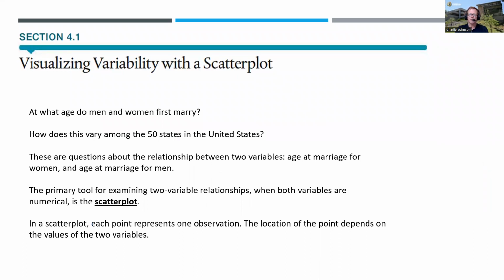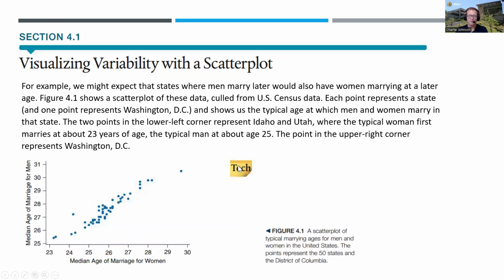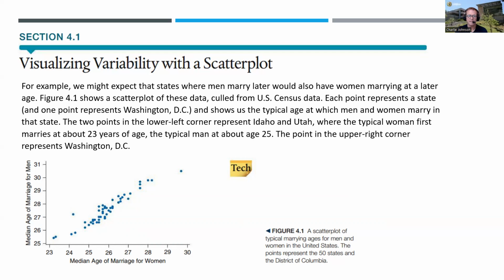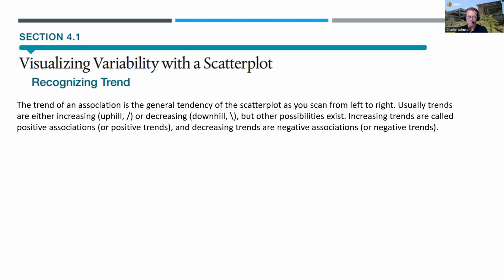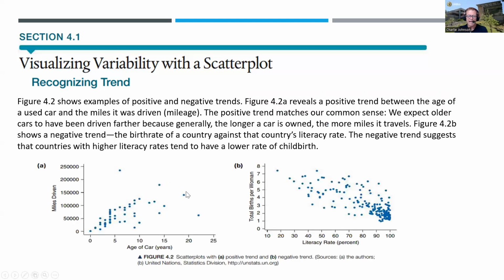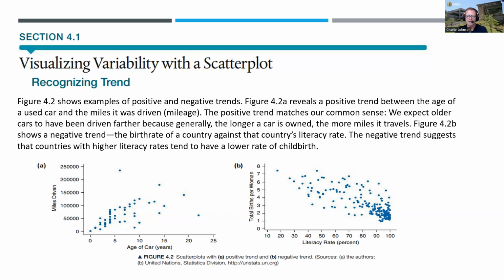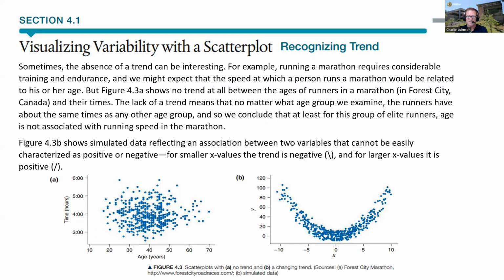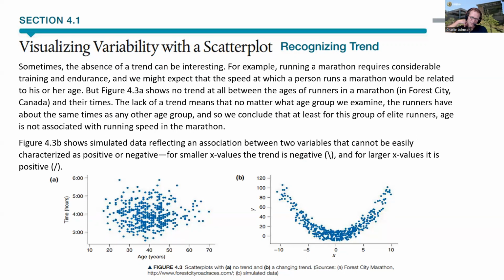Section 4.1 Visualizing Variability with a Scatterplot - Introduction and Recognizing Trend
This video introduces you to scatterplots and recognizing trends.